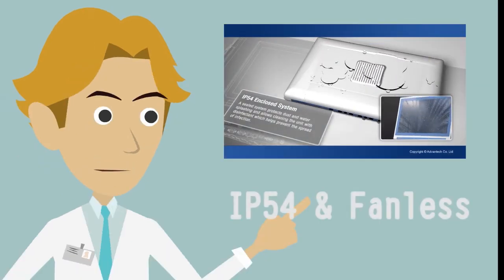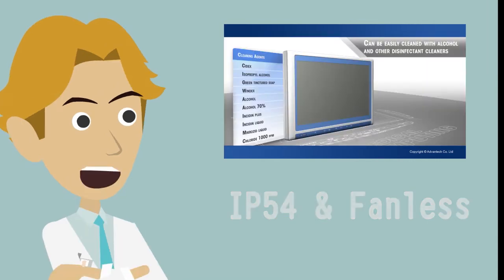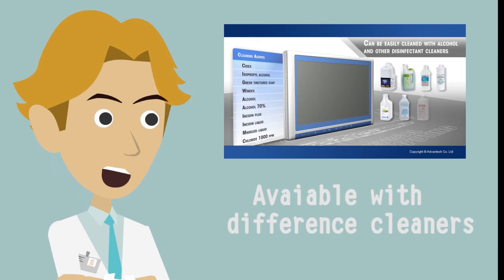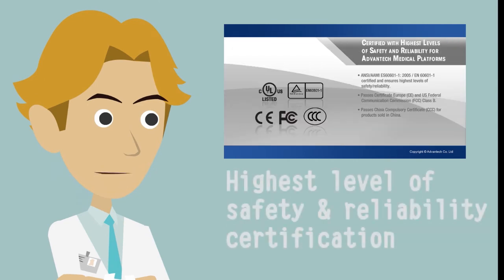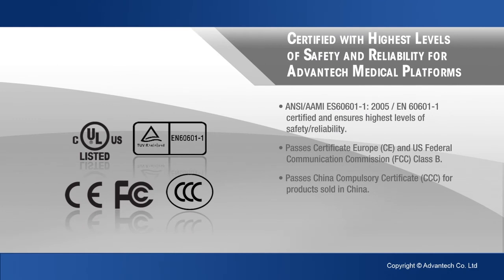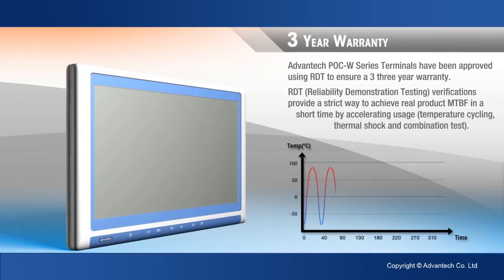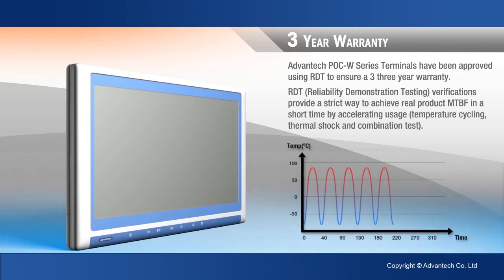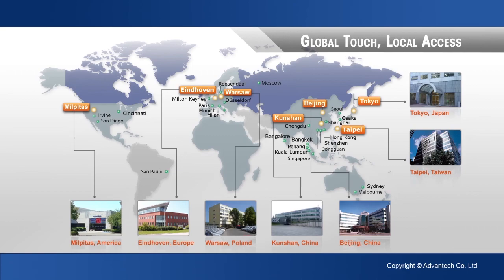The Best Medical Touch Platform for Integrated OR, Advantech(EN)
The wide-screen medical Point-of-Care (POC-W) series features high performance in a fanless and slimly-designed unit. POC-W series is highly integrated and provides a rich seleciton of high speed I/O connectors, user-friendly function keys, and customizable features. This medical-grade device is UL60601-1/ EN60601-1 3rd edition compliant, as well as CE, CCC and FCC Class B certified.